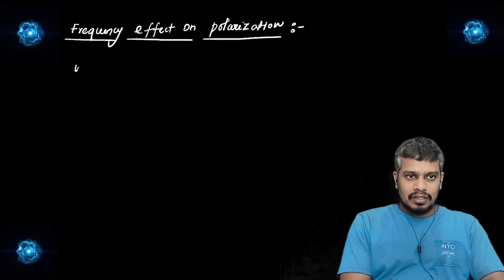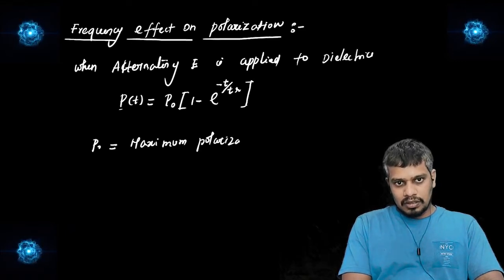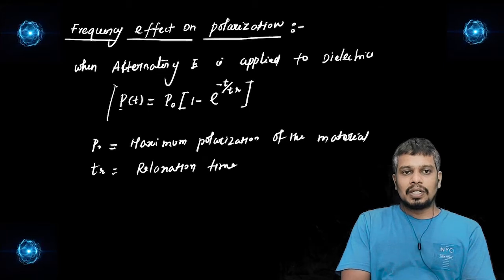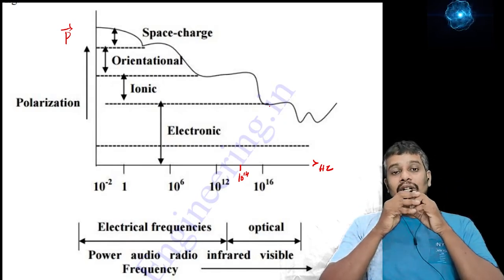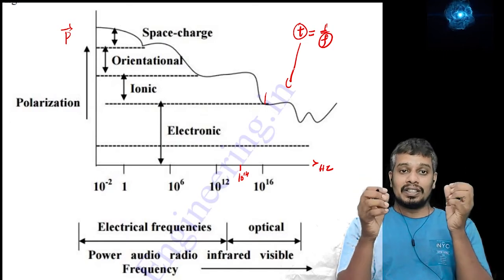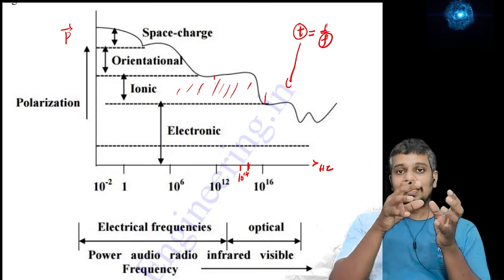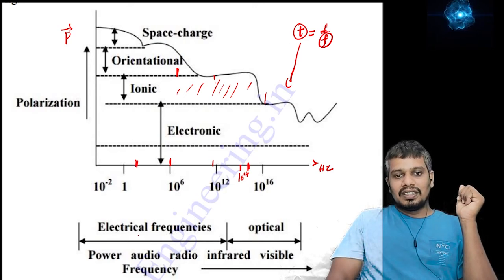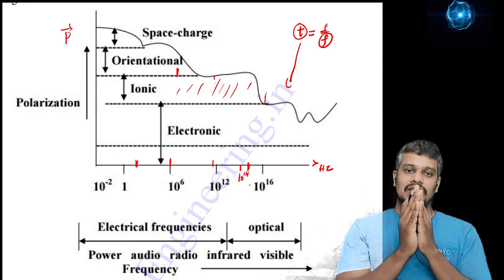PH8251-U04- Lec 10 - Frequency Effect on Polarization